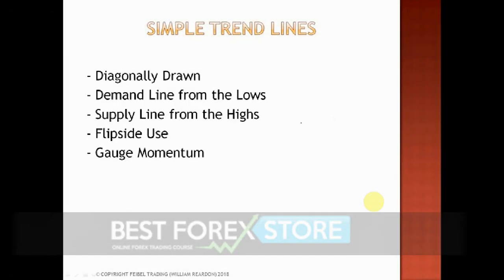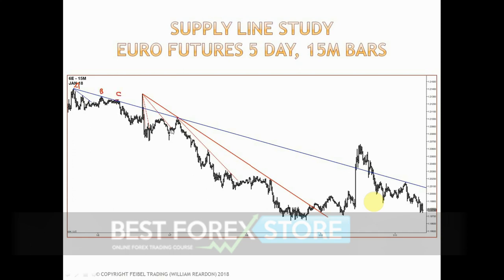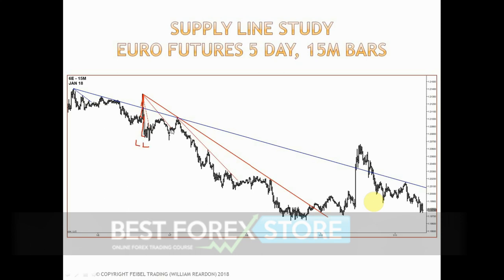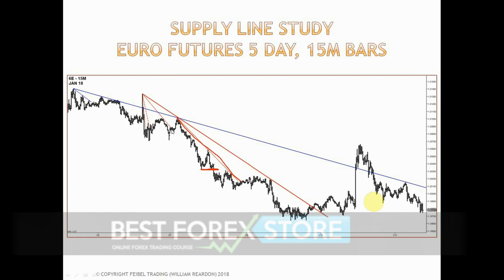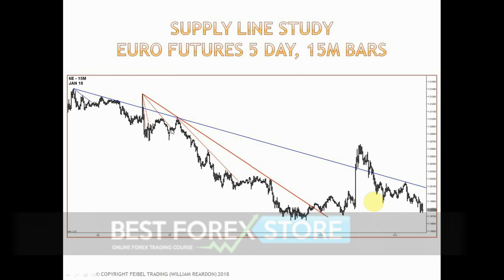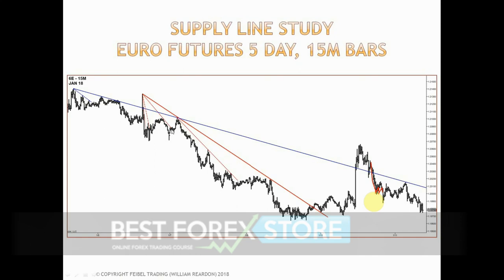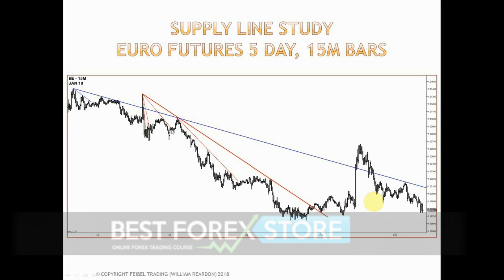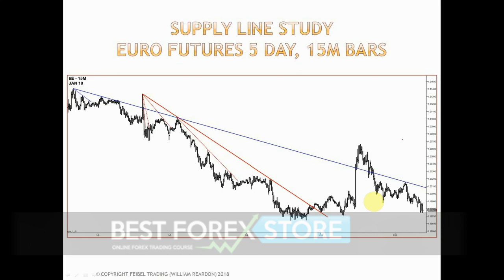|Price Action| Supply Line Study| Part -1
The price action is a method of billable negotiation in the analysis of the basic movements of the price, to generate signals of entry and exit in trades and that stands out for its reliability and for not requiring the use of indicators. It is a form of technical analysis, since it ignores the fundamental factors of a security and looks primarily at the security's price history. What differentiates it from most forms of technical analysis is that its main focus is the relation of a security's current price to its past prices as opposed to values derived from that price history. This history includes swing highs and swing lows, trend lines, and support and resistance levels.

At its most simplistic, it attempts to describe the human thought processes invoked by experienced, non-disciplinary traders as they observe and trade their markets.[1][2][3][4] Price action is simply how prices change - the action of price. It is readily observed in markets where liquidity and price volatility are highest, but anything that is bought or sold freely in a market will per se demonstrate price action. Price action trading can be included under the umbrella of technical analysis but is covered here in a separate article because it incorporates the behavioural analysis of market participants as a crowd from evidence displayed in price action - a type of analysis whose academic coverage isn't focused in any one area, rather is widely described and commented on in the literature on trading, speculation, gambling and competition generally. It includes a large part of the methodology employed by floor traders[5] and tape readers.[6] It can also optionally include analysis of volume and level 2 quotes.

A price action trader observes the relative size, shape, position, growth (when watching the current real-time price) and volume (optionally) of the bars on an OHLC bar or candlestick chart, starting as simple as a single bar, most often combined with chart formations found in broader technical analysis such as moving averages, trend lines or trading ranges.[7][8] The use of price action analysis for financial speculation doesn't exclude the simultaneous use of other techniques of analysis, and on the other hand, a minimalist price action trader can rely completely on the behavioural interpretation of price action to build a trading strategy.

The various authors who write about price action, e.g. Brooks,[8] Duddella,[9] give names to the price action chart formations and behavioural patterns they observe, which may or may not be unique to that author and known under other names by other authors (more investigation into other authors to be done here). These patterns can often only be described subjectively and the idealized formation or pattern can in reality appear with great variation.